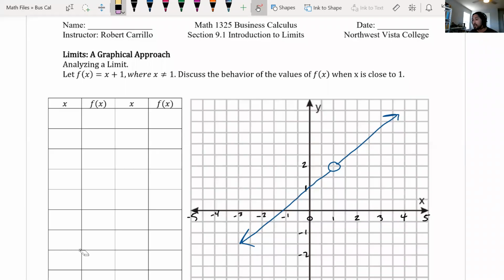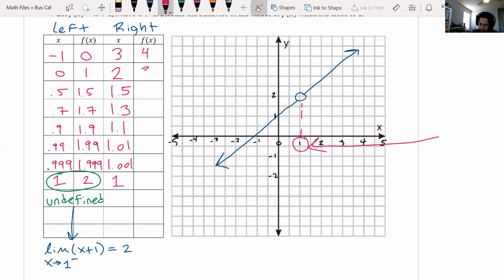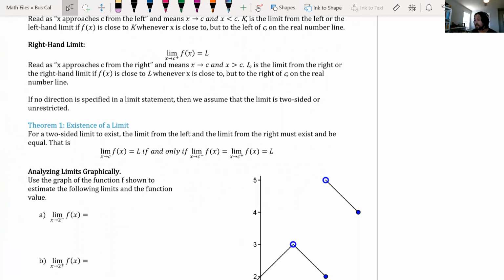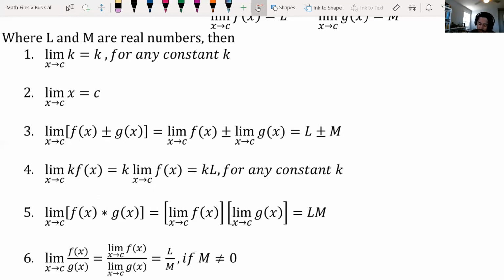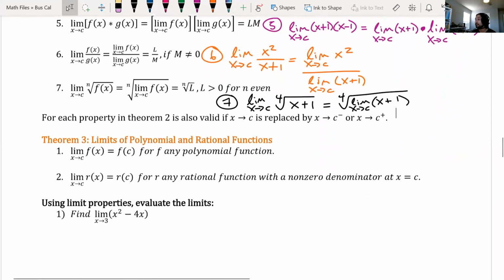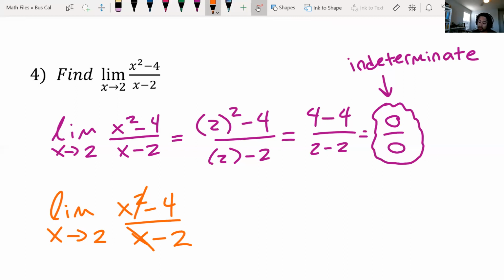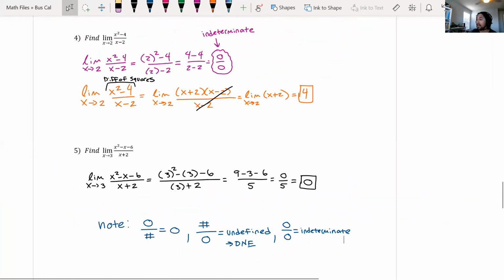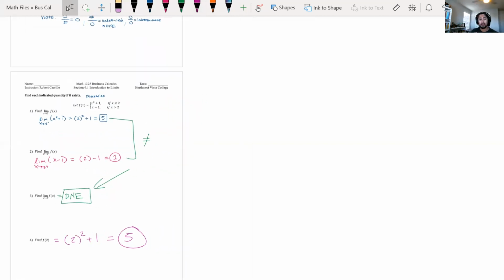9.1 Intro to Limits 010